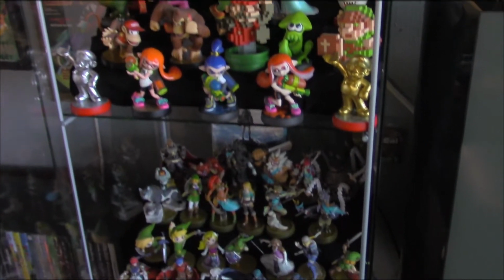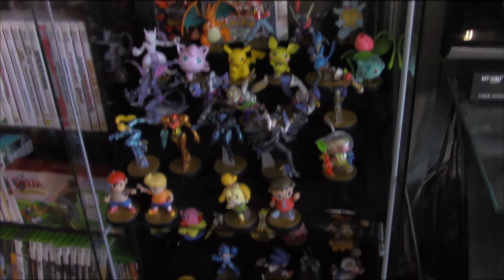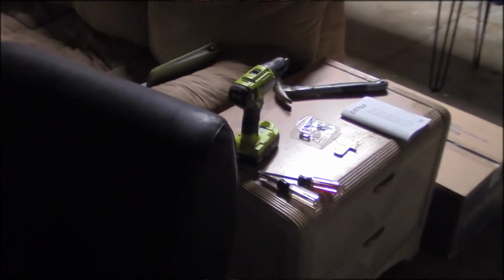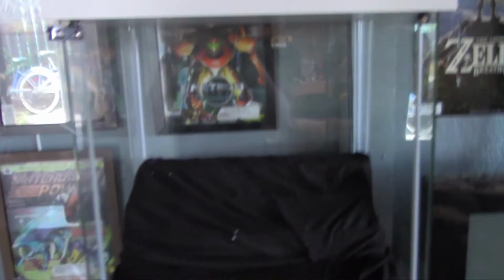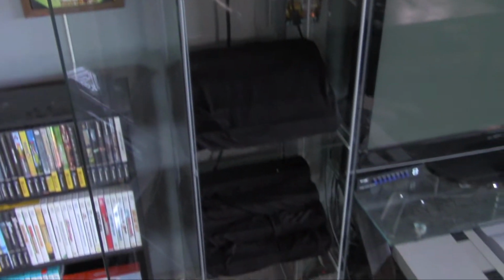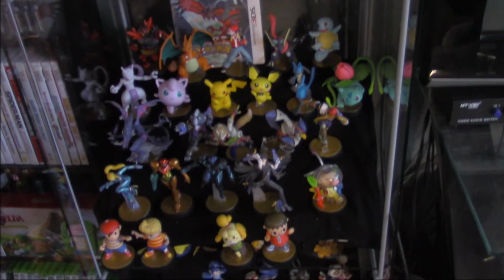Amiibo Display Ideas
Let's take a look and see how I crafted my amiibo display. As I needed more shelf space for my growing amiibo collection.

Ikea Shelf: